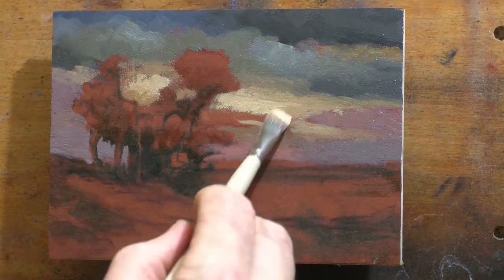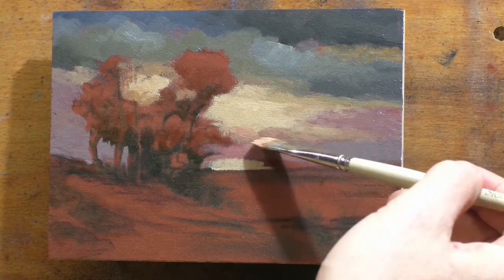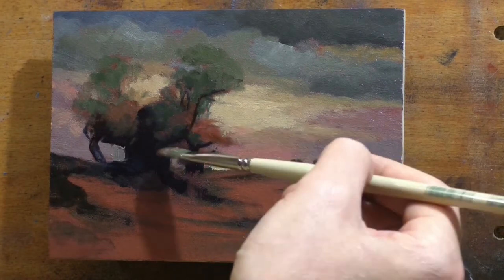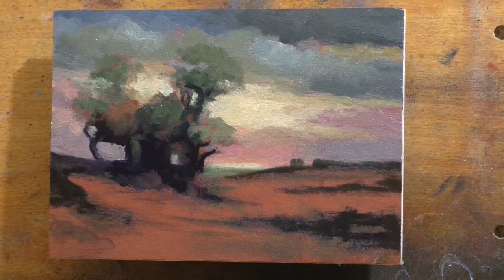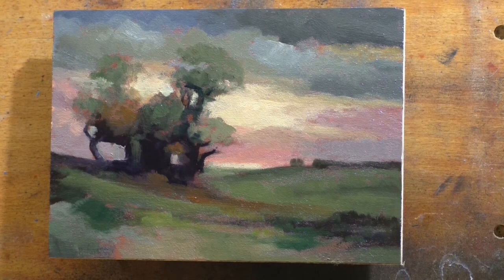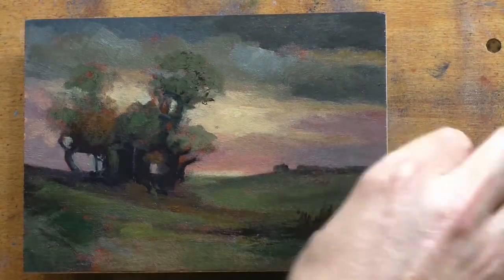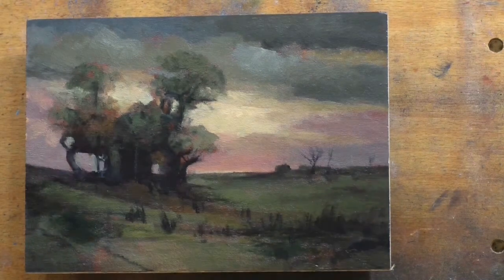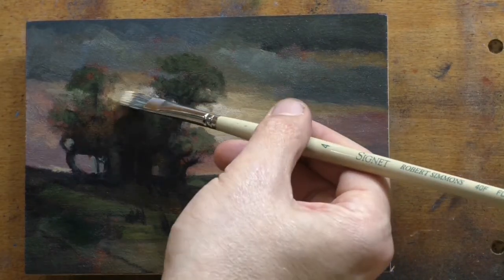Study by M Francis McCarthy of Landscape by John Francis Murphy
Post #26 of 25 Days of Tonalism by M Francis McCarthy